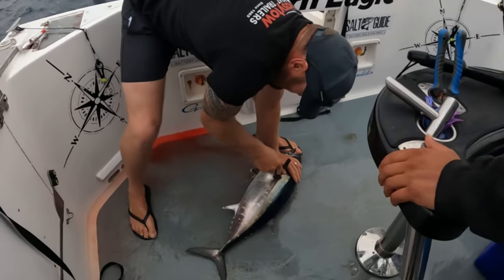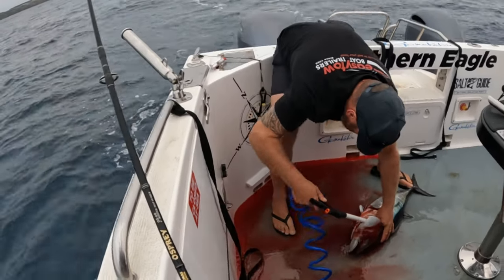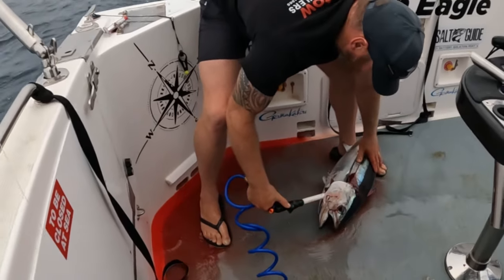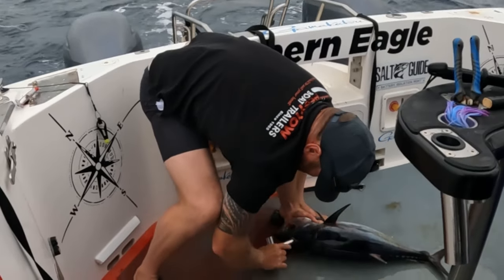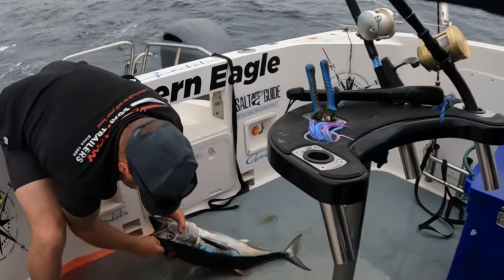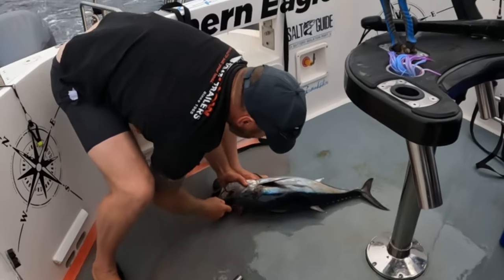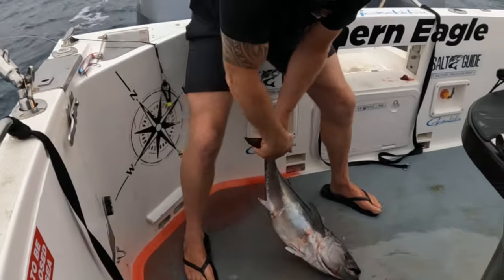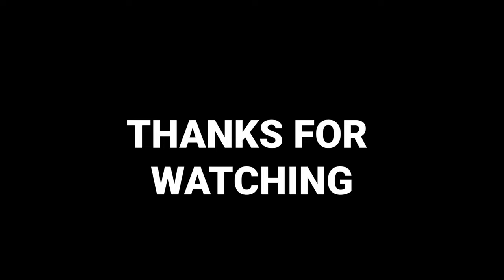IKIJIME PROCESS EXPLANIED!!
Pressure bleeding, brain spiking, coring and spinal cord destruction